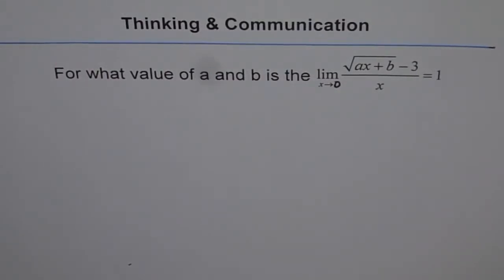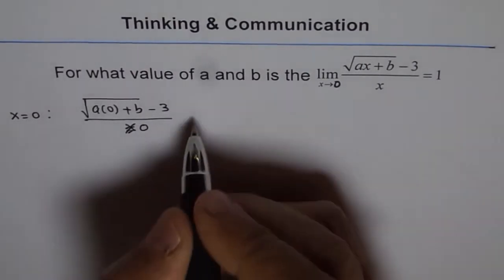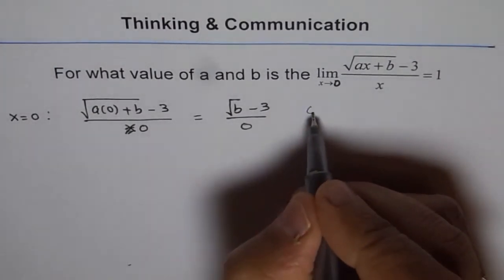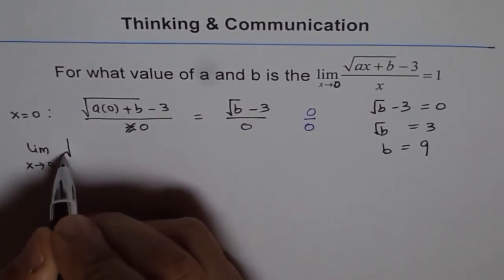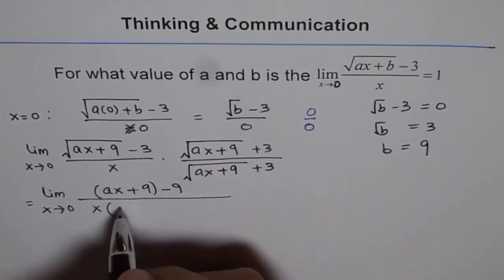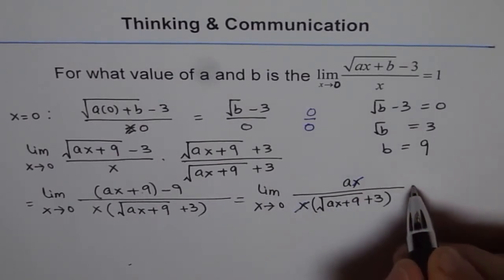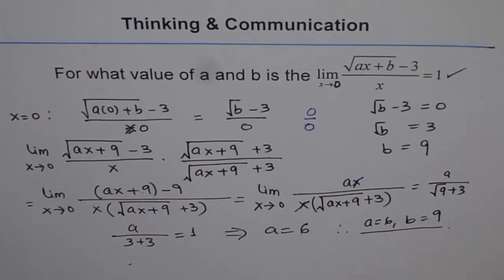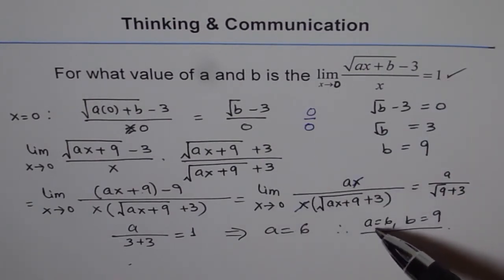Find Coefficients for Given Limit T8